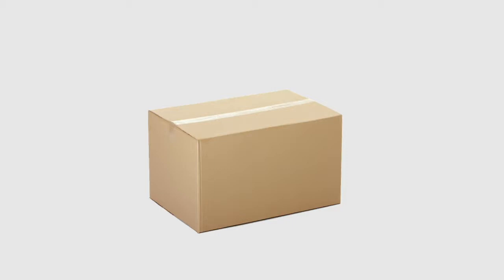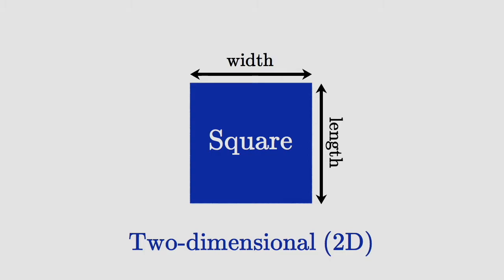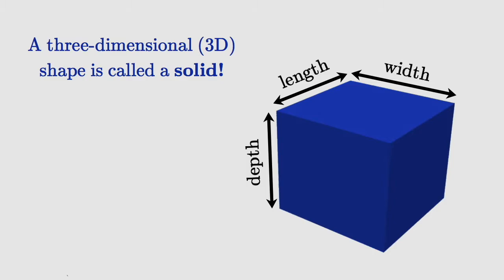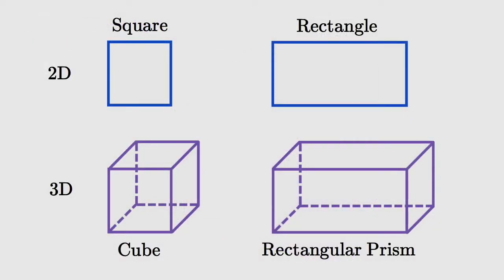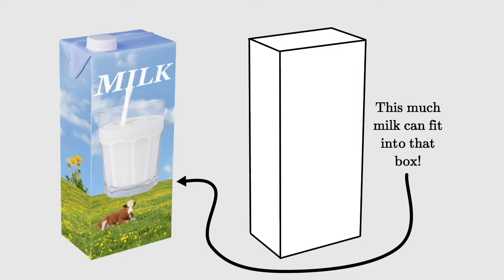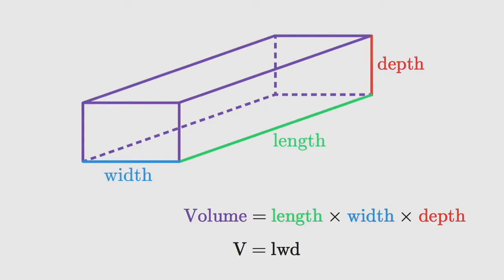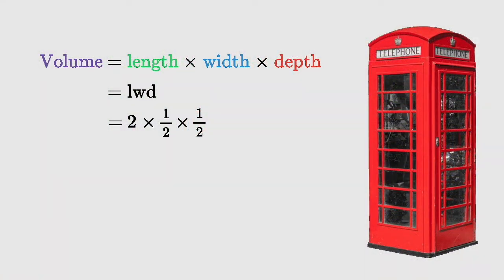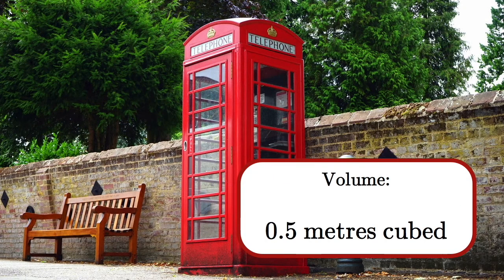Rectangular Prisms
An older video made for Education Perfect, intended for very young learners! Thanks to Dr. Ruth Kirk for presenting this one.